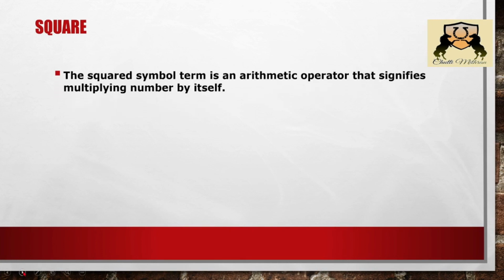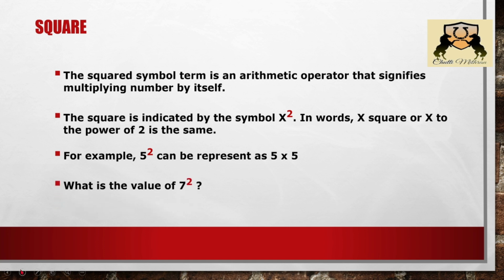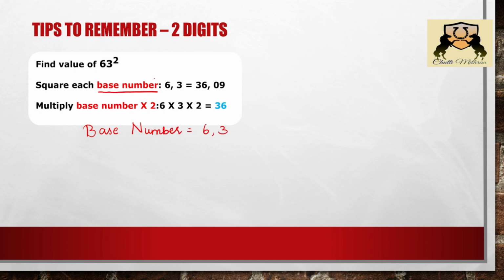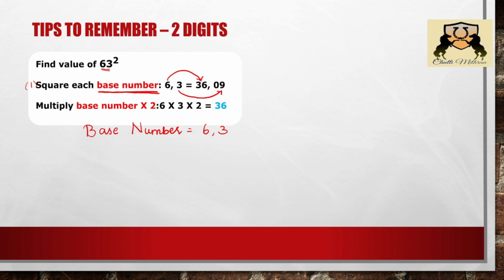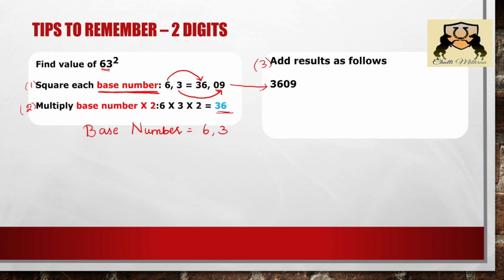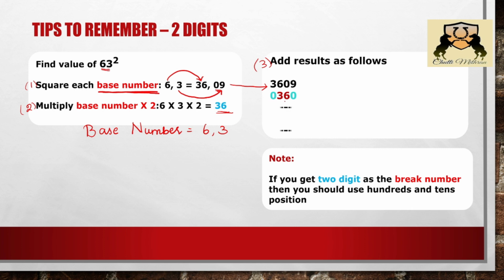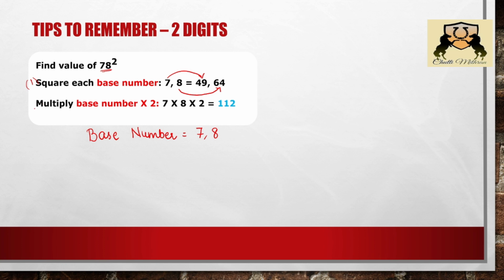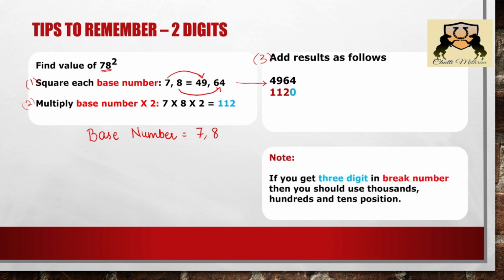Math Square 1.0 Simplified - Chutti Mithran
In mathematics, a square is the result of multiplying a number by itself. The square of an integer may also be called a square number or a perfect square.